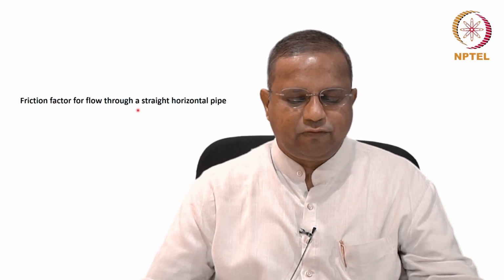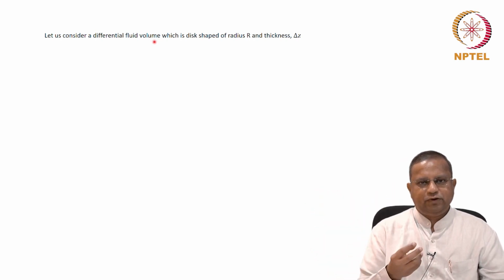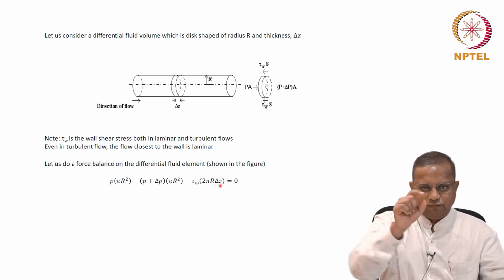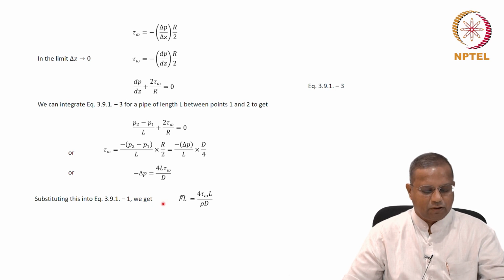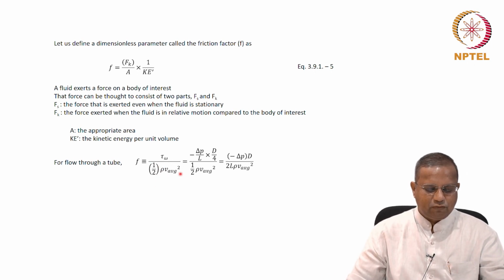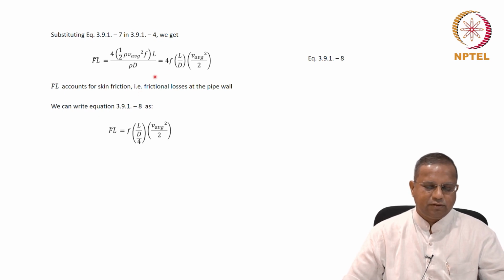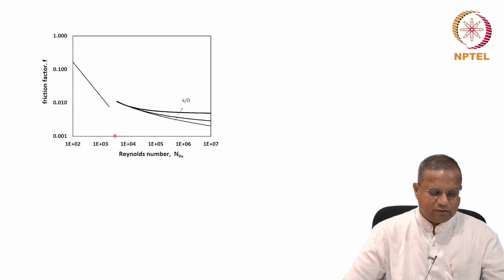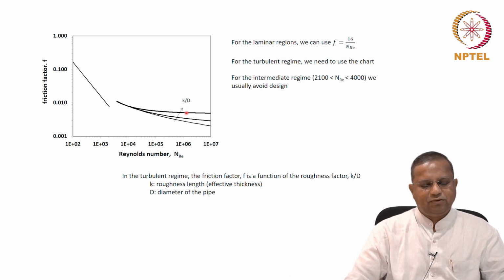Lec 38 - Friction Factor for Flow through a Straight Horizontal Pipe